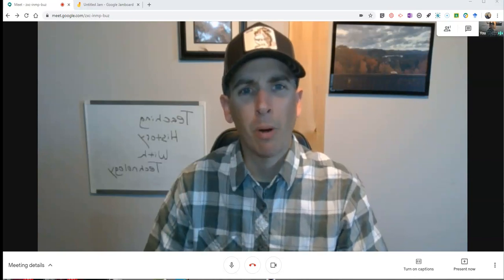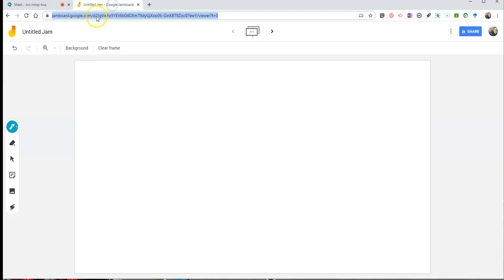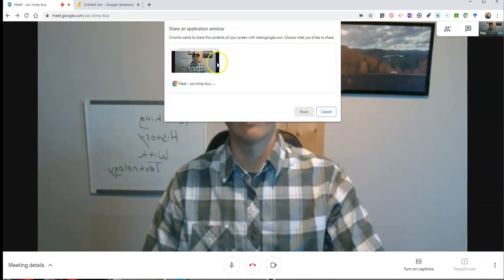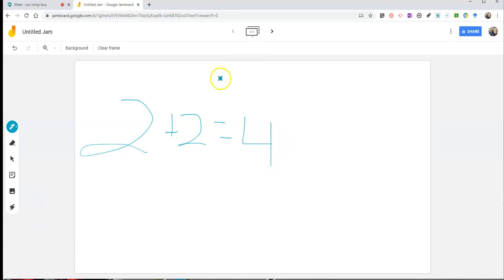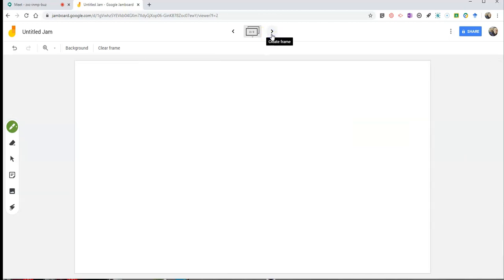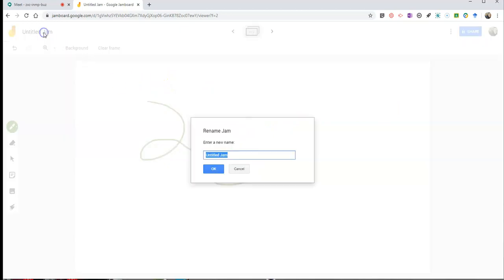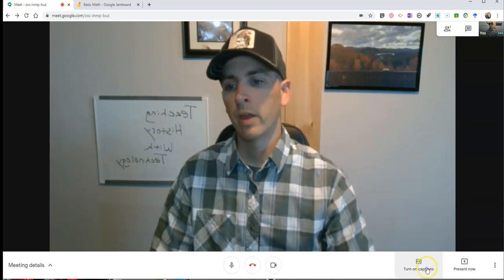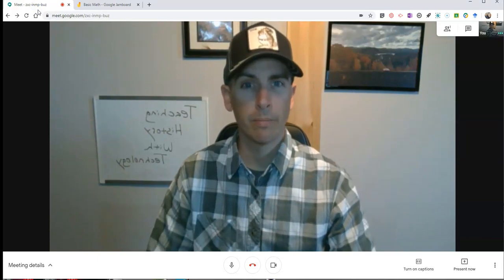A Free Online Whiteboard for Google Meet - How to Use Jamboard in Google Meet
Using Jamboard in Google Meet is a quick and easy way to draw diagrams and show students how to solve math problems on a simple online whiteboard.